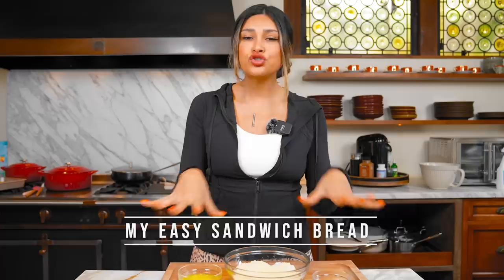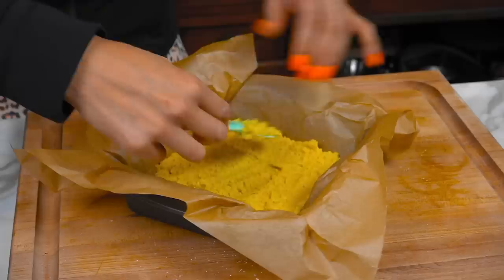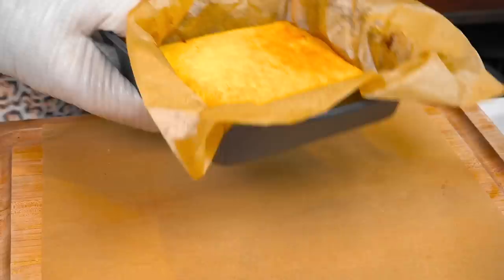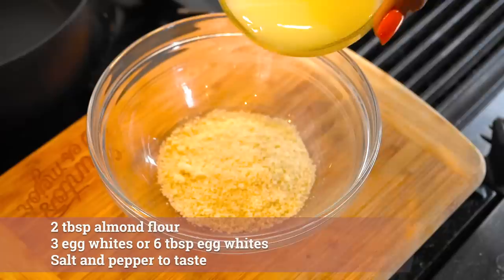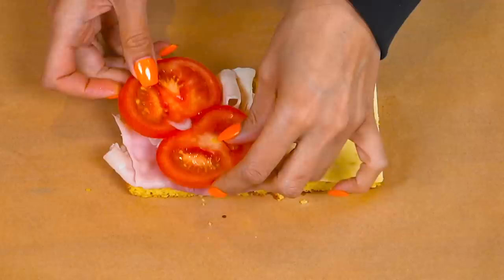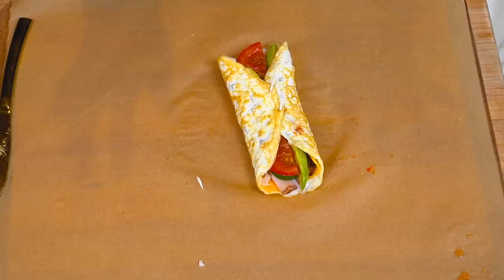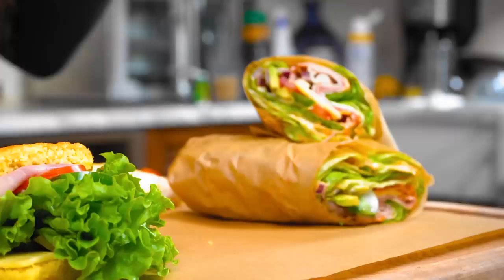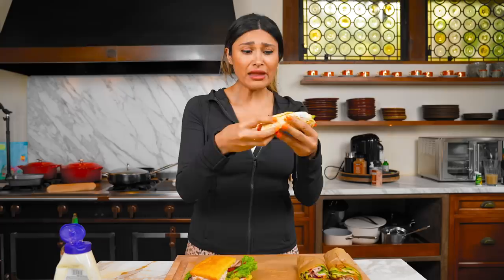These 3 Easy Lunches That Helped Me Lose 100 Pounds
In this video, I'll be sharing three easy lunches that have helped me lose 100 pounds. These meals are quick, tasty, and packed with nutrients that have kept me on track and motivated. If you're looking to lose weight and make healthier choices, this video is a must-see. Follow along as I share my tips and tricks for making these delicious and satisfying lunches.